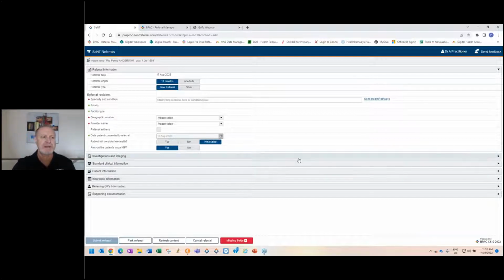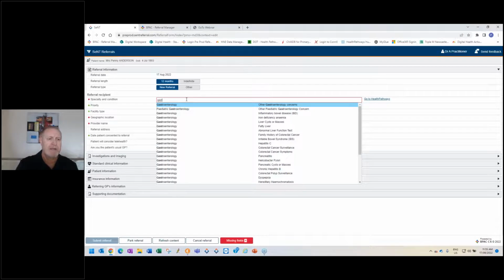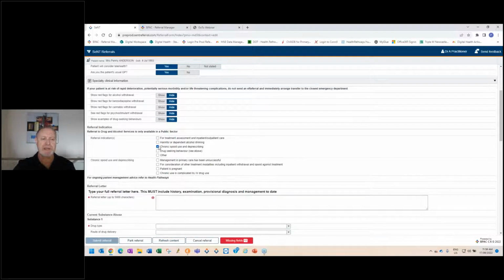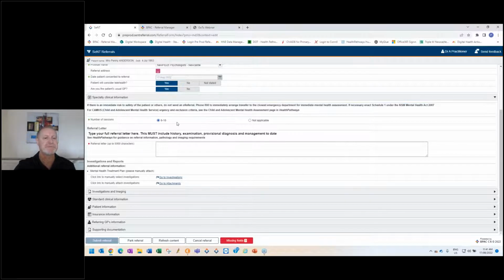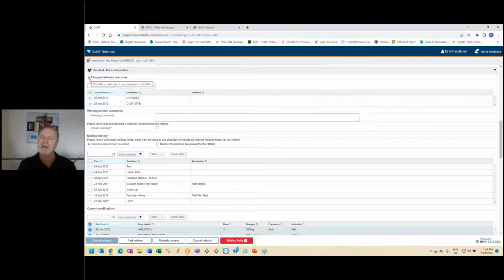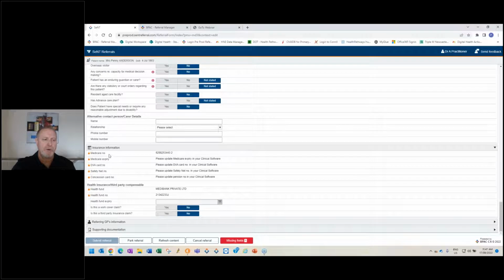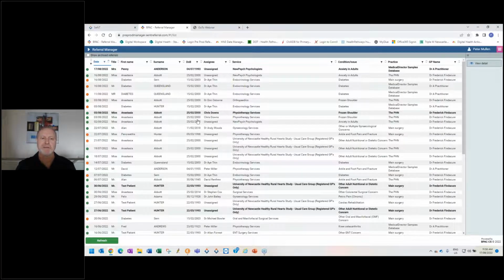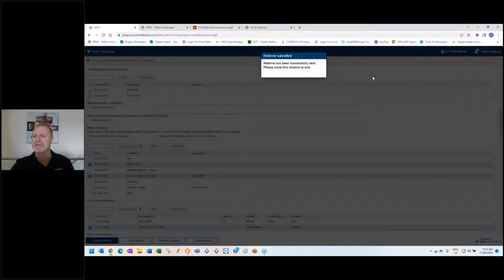SeNT eReferral Live Demonstration